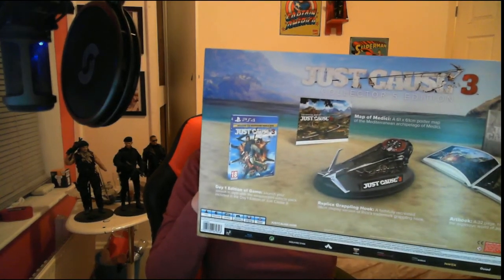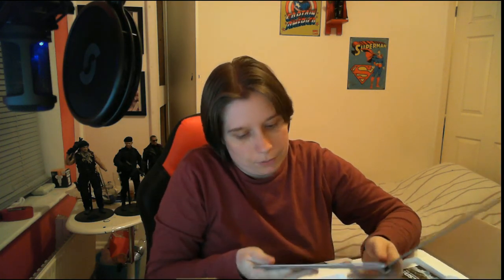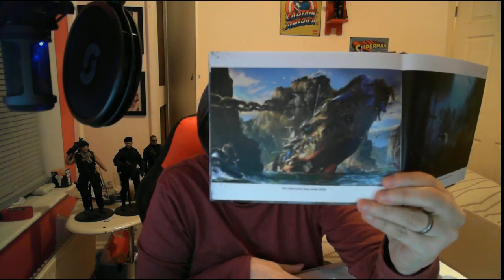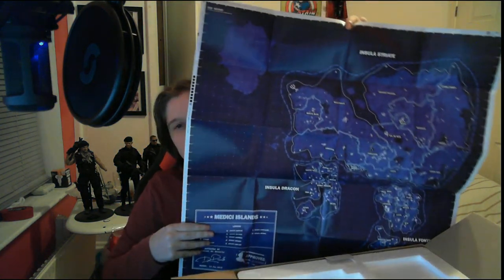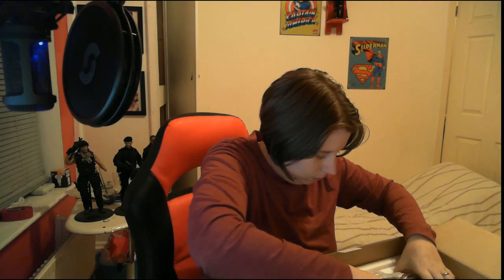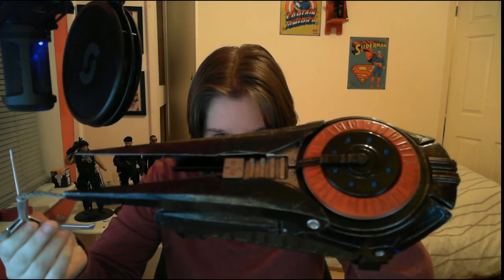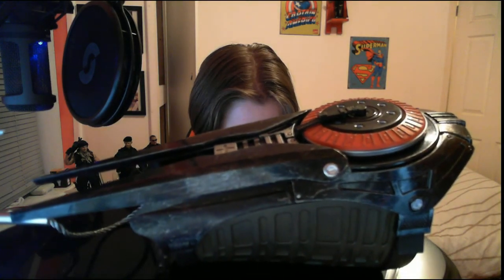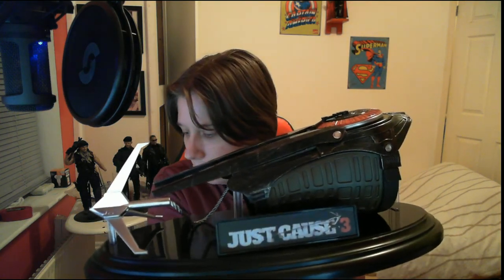Unboxing Just Cause 3 Collector's Edition for PS4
Unboxing of the Just Cause 3 Collectors Edition.

The Just Cause 3 Collector's Edition includes:

Replica Grappling Hook: A faithfully recreated 15" display version of Rico's trademark grappling hook.
Artbook: A 32 page, hardcover book bringing the explosive world of Just Cause 3 to life.
Map of Medici: A 24" x 24" poster map of the Mediterranean archipelago of Medici.
Day 1 Edition of the Game: Launch your assault in style with the weaponized vehicle pack, which includes The Mugello Delphino GLF Speedboat, The All-Terrain Urga Pocomaxa X4 Buggy and The Kerner Serpente R12 Sports Car.
Exclusive Capstone Bloodhound RPG: With a sophisticated all weather laser guidance system, the Capstone Bloodhound obliterates targets at extended (or close) ranges.